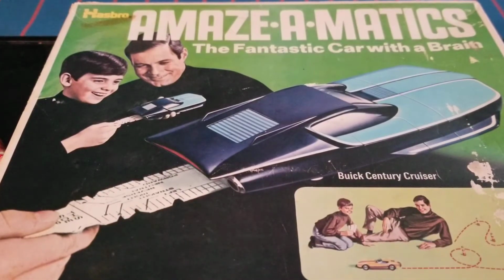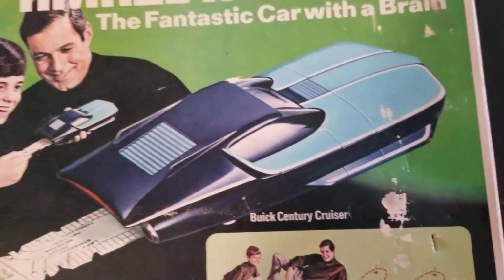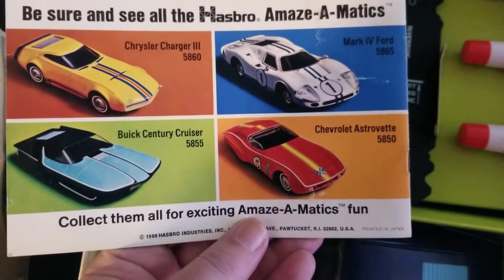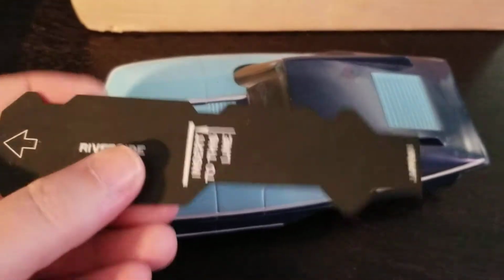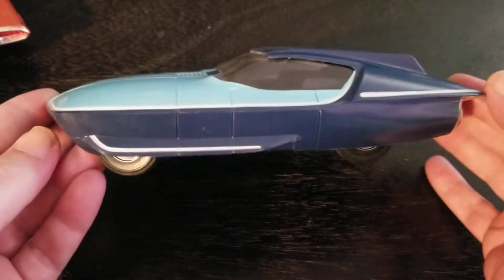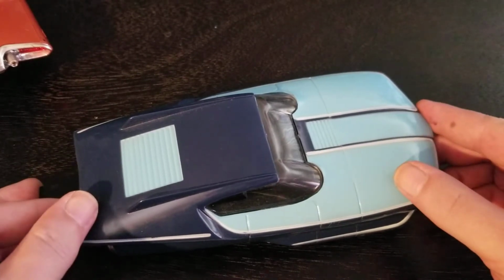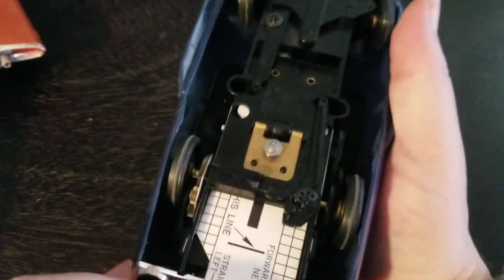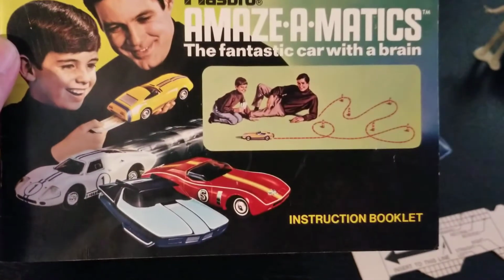Hasbro Amaze-A-Matics Full Video